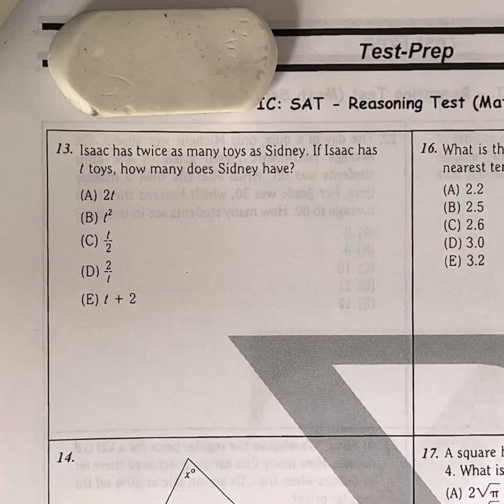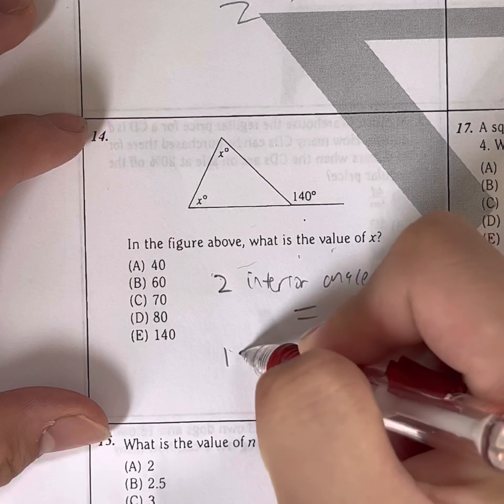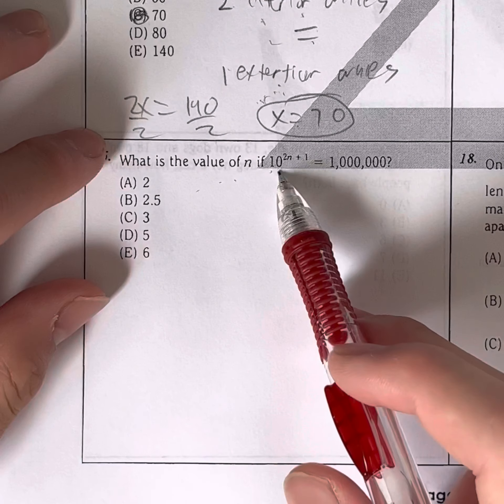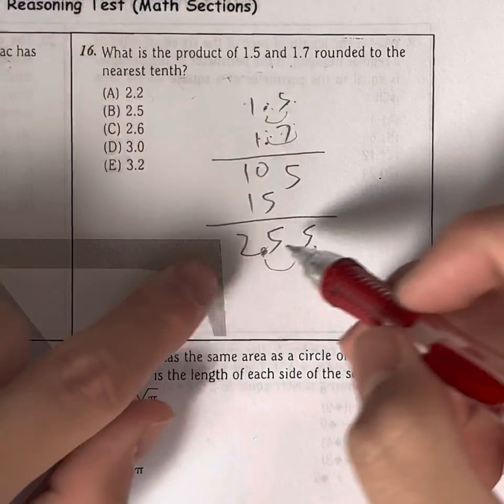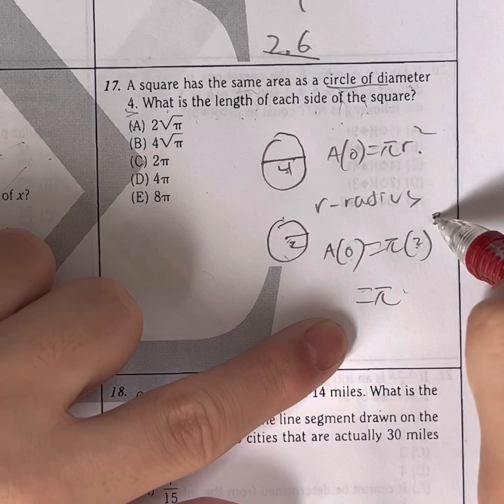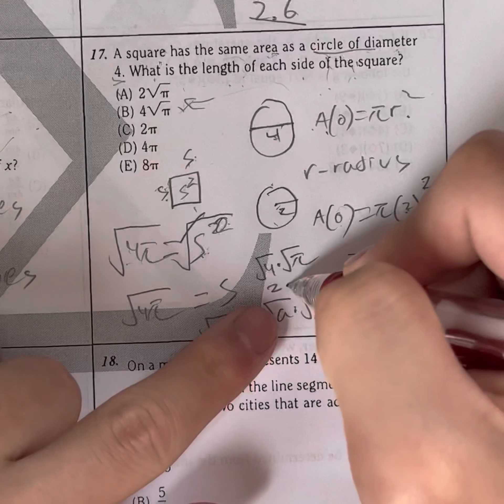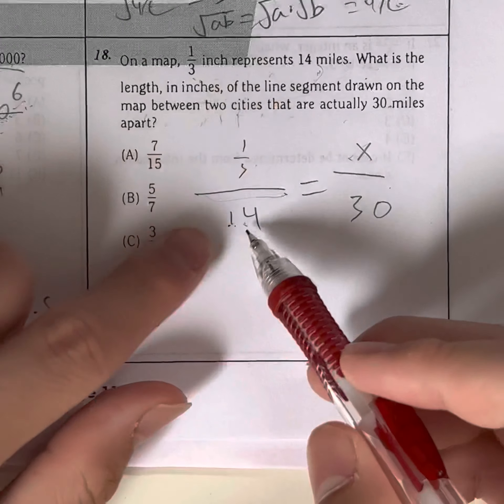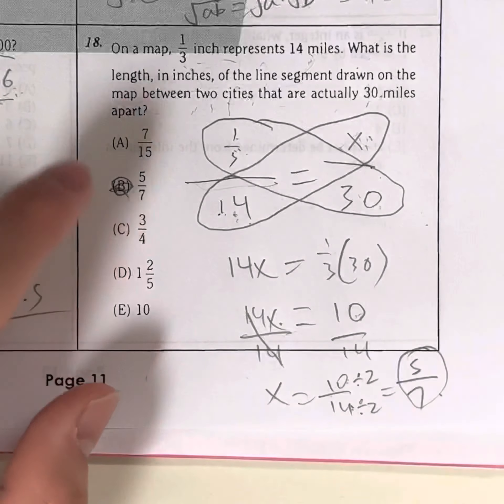SAT TEST GUIDE PART #1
try doing these six questions (they shouldn't be too hard)